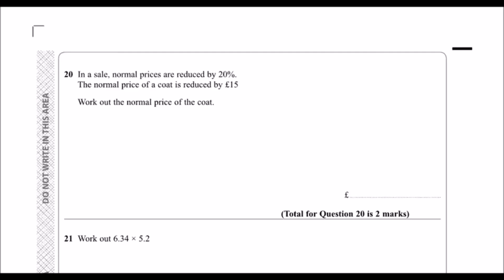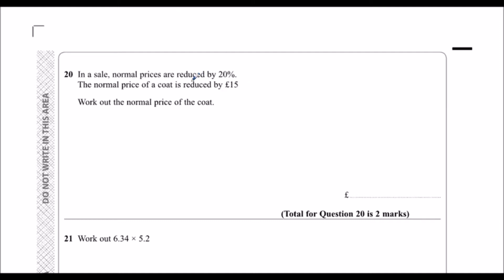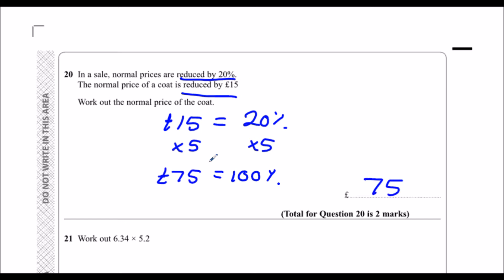Edexcel Sample Paper 1F Question 20 - Reverse Percentage